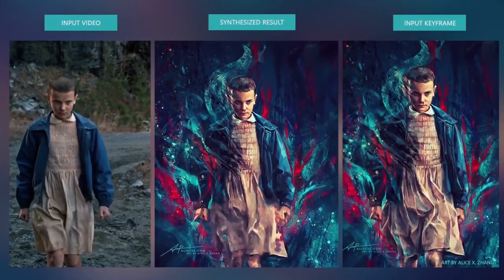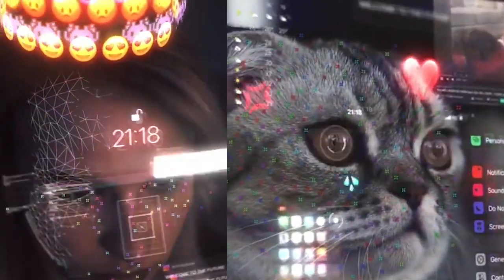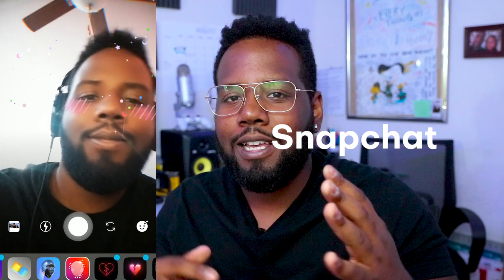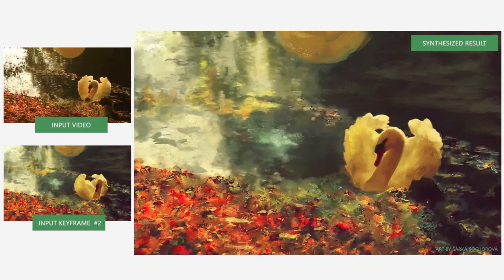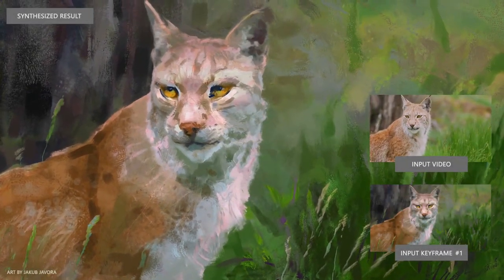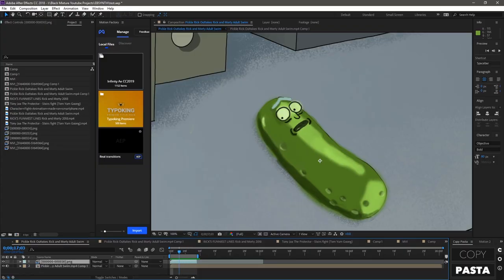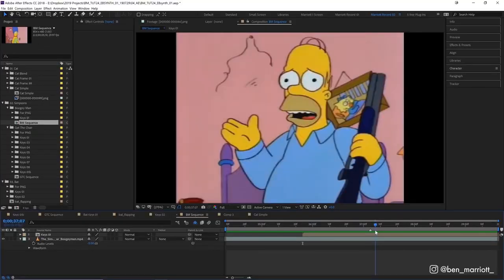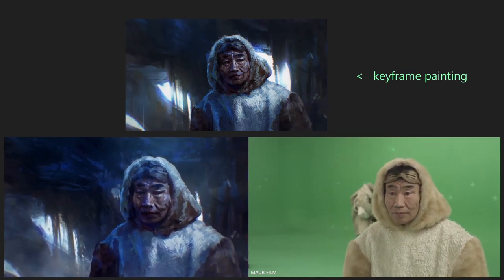Animate with AI │ EbSynth & FaceApp Tutorial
Today we are going over the dope new advancements in AI animation. From software to techniques, there are so many interesting ways that video and animation will be revolutionized with artificial intelligence. In this video, I go over creating a style transfer for Rick & Morty and using EbSynth with FaceApp to make an instant aged video of myself. A lot of exciting things going on today and I'm even more excited to share it with you all!

🔮If you used any techniques from this tutorial, please tag me on Instagram @blackmixture so I can see what awesome things you create and share them on my Instagram stories.